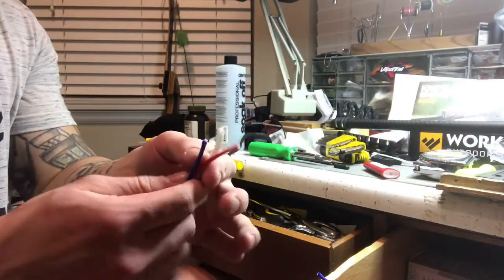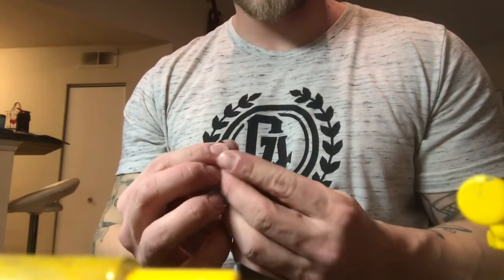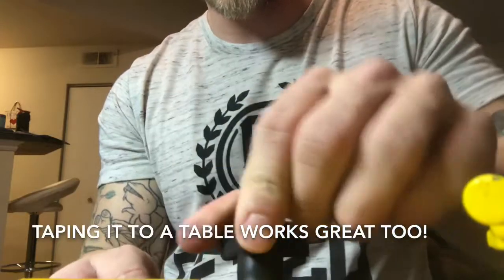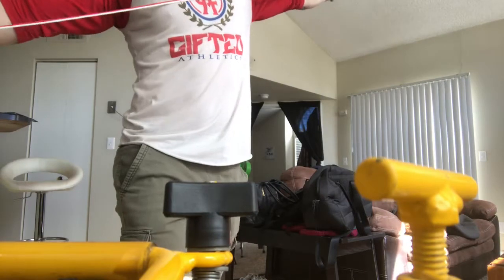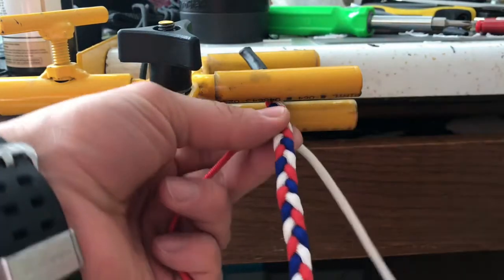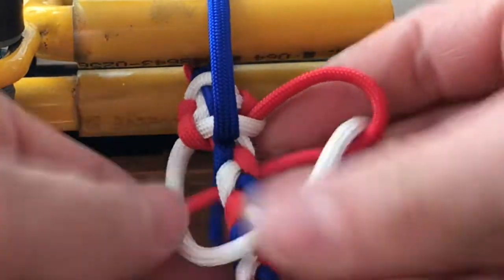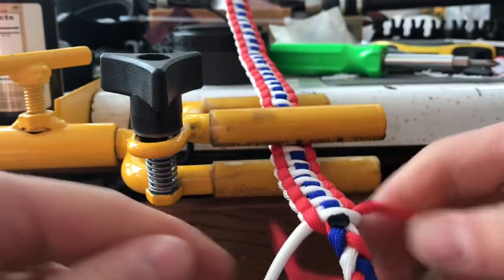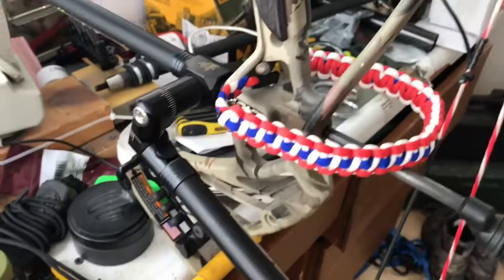Custom Wrist Sling!!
How to make a three color custom paracord bow wrist sling for around $4!